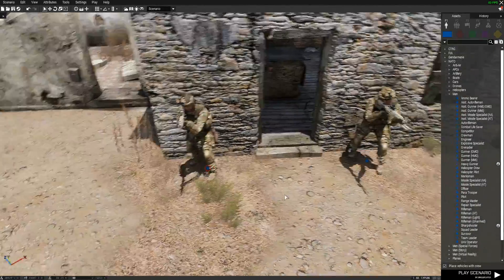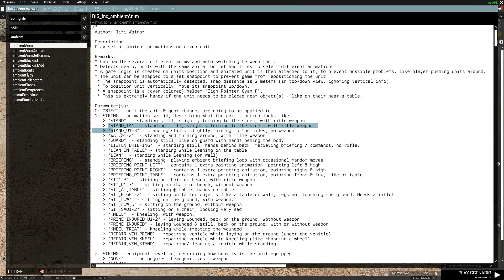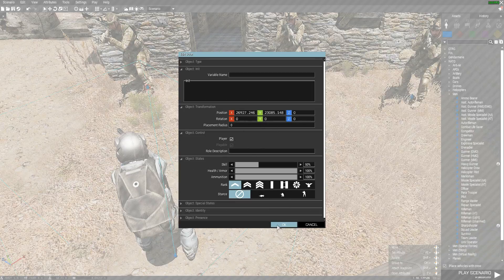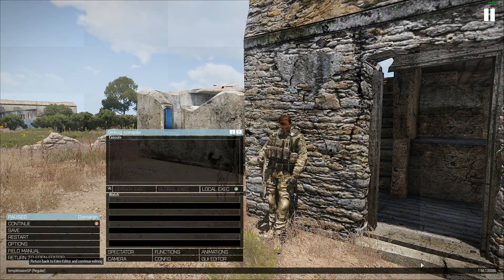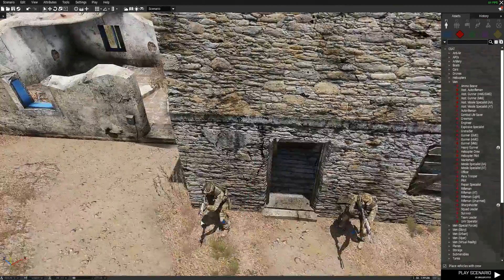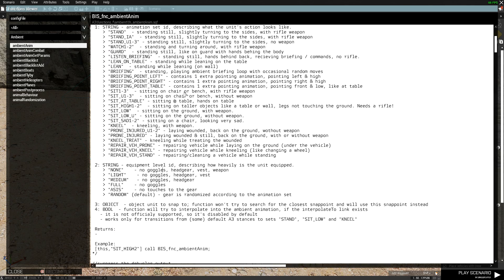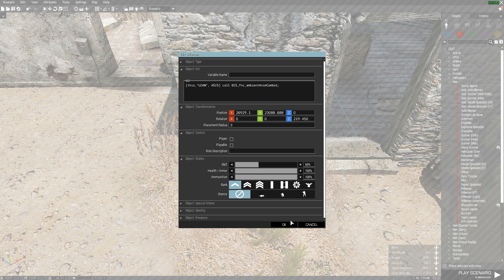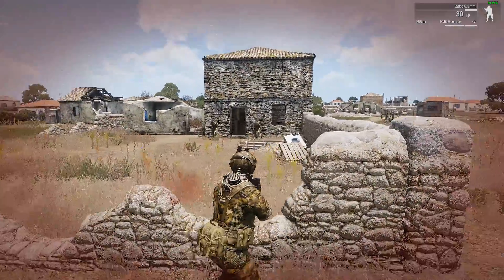Arma 3 [Eden Tutorial] Simple Animations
So in this video im going to show you how to make the ai do simple and cool animations in the Eden editor.